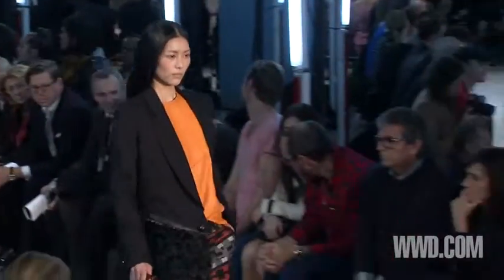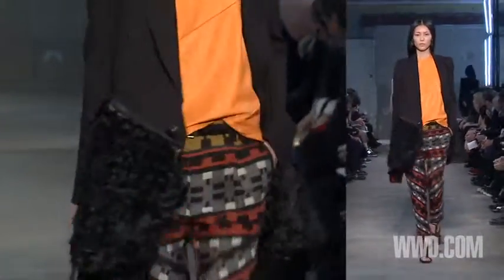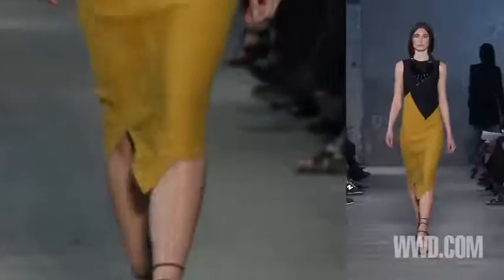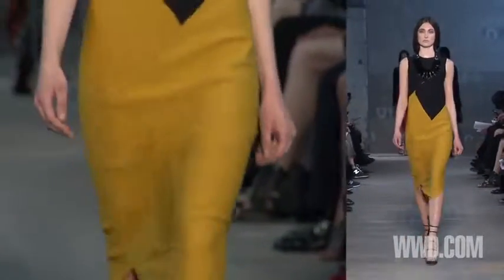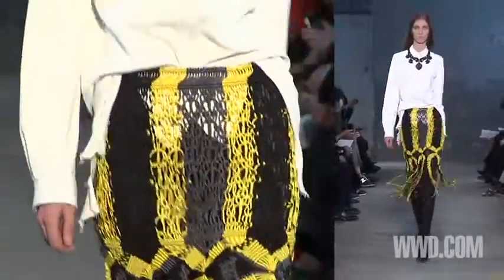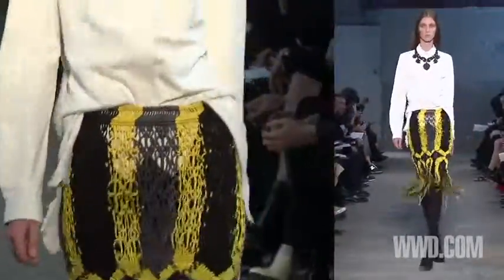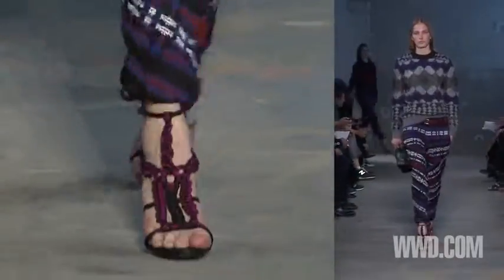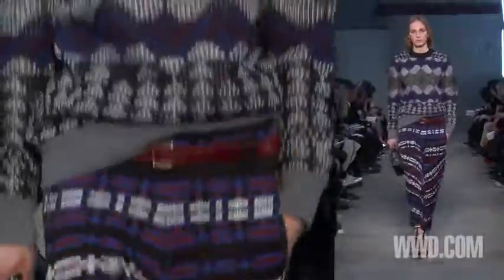Proenza Schouler Fall 2011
Video highlights of Proenza Schouler's fall collection.